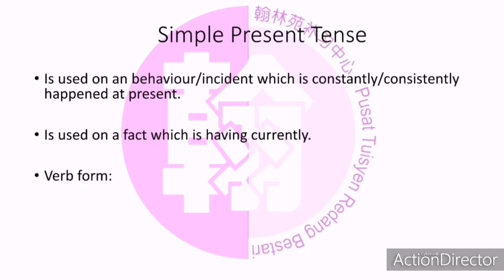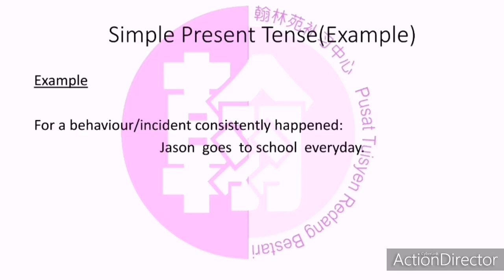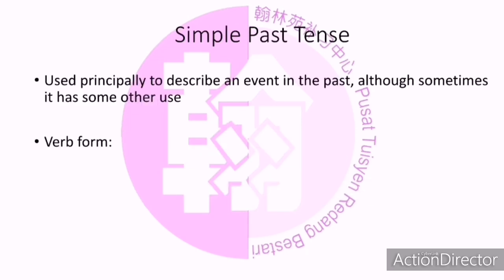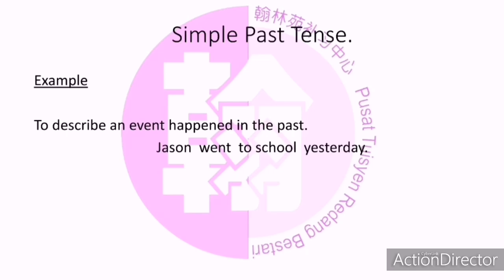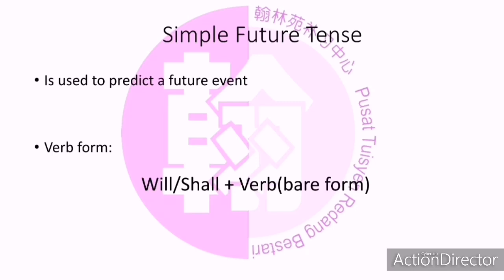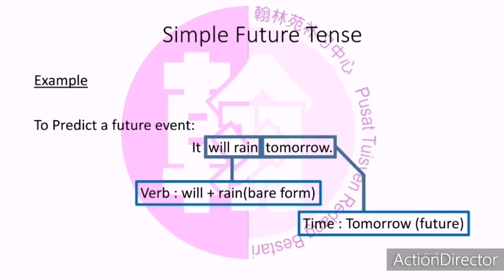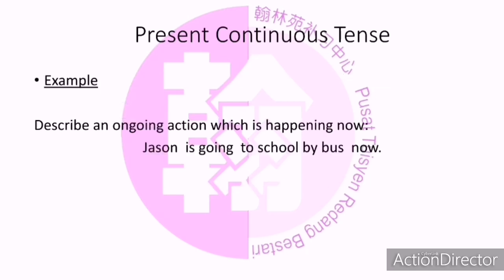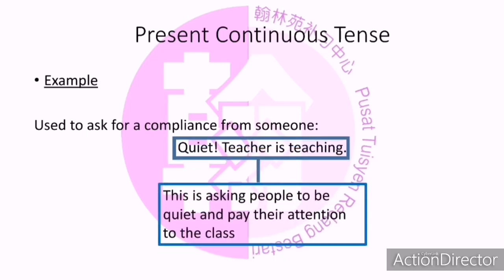宽中入学试–英文 Tenses(1)